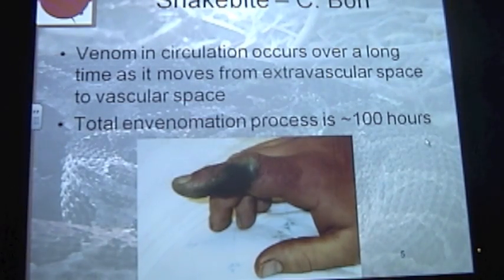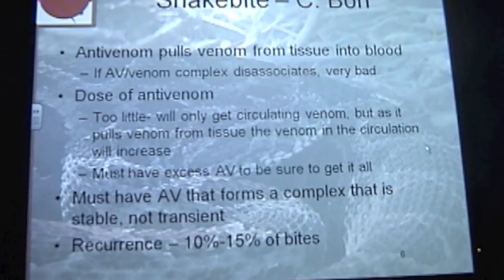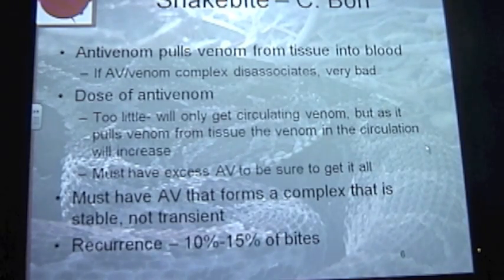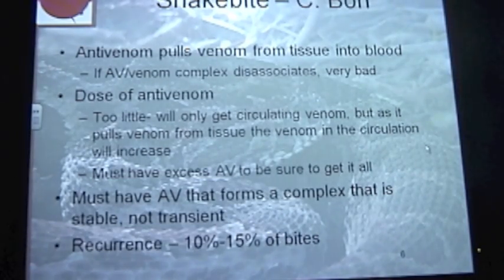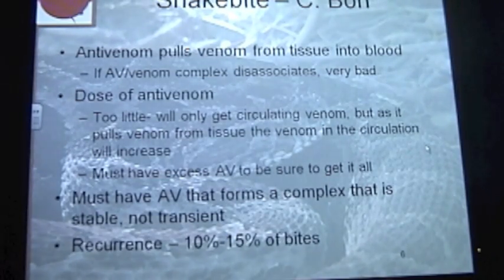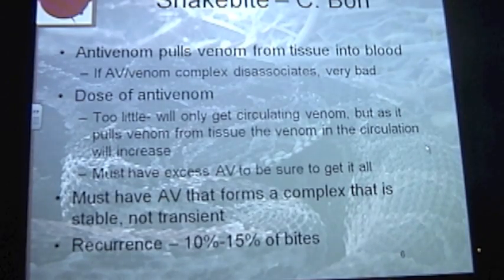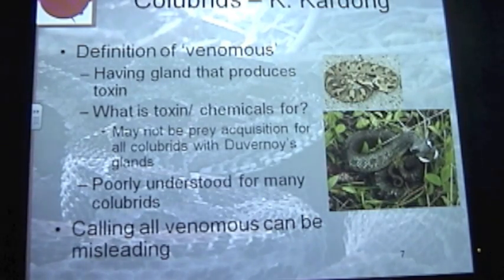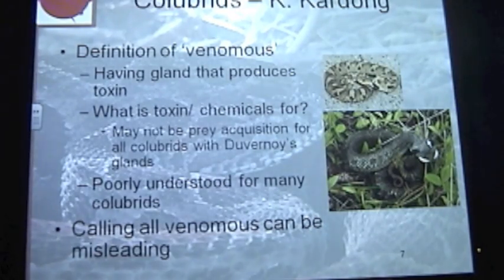Venom Whats the Problem? Part 2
Part 2 of 4 part series.